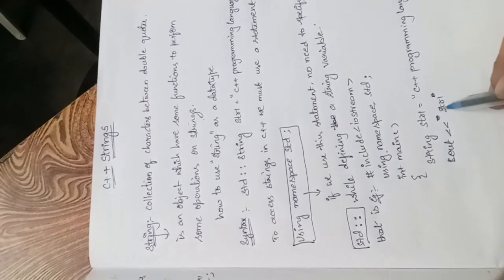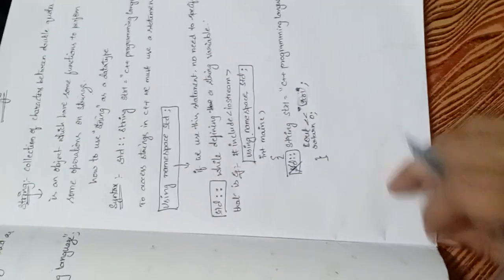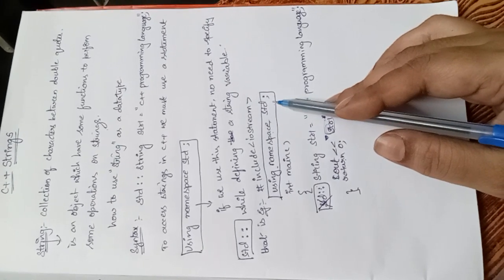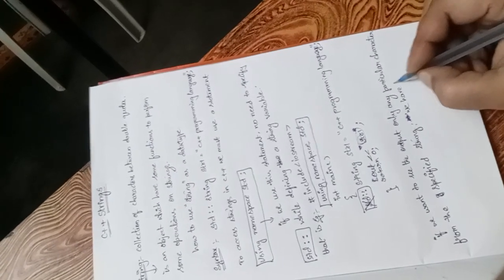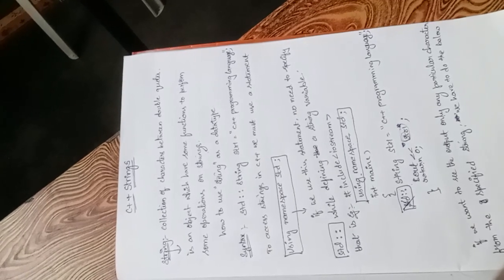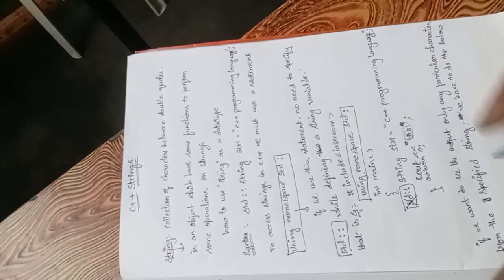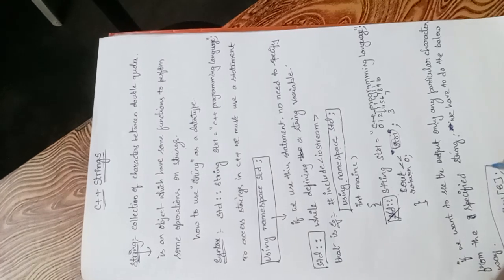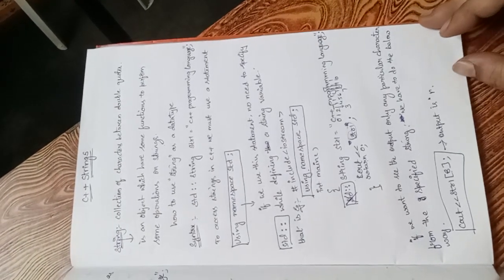Theoretical explanation of strings-- part 1